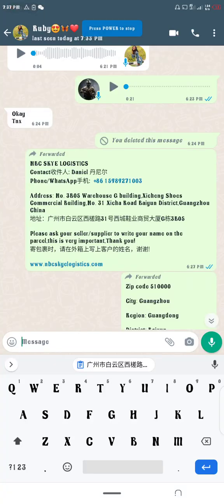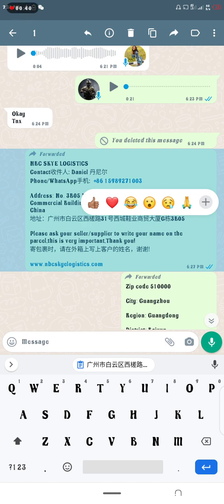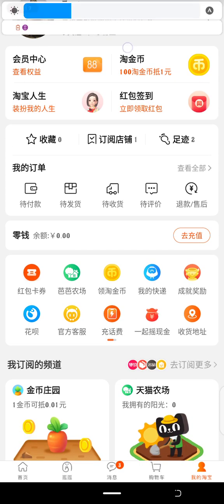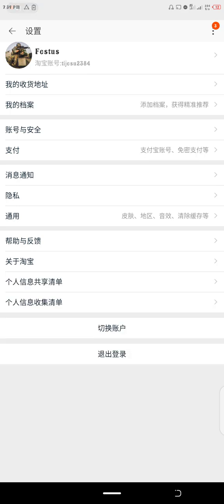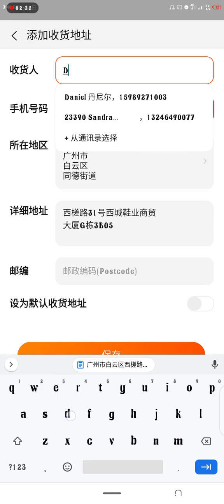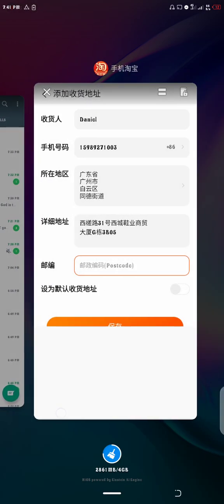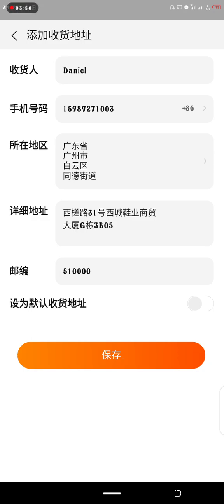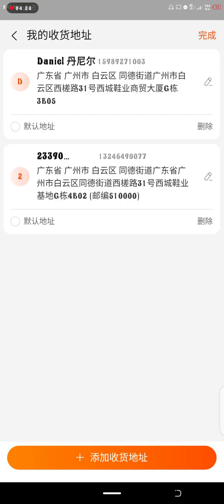HOW TO ADD AND DELETE SHIPPING ADDRESS TO YOUR TAOBAO ACCOUNT (NEW AND WORKING METHOD)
Some years ago I made a video on this, but that process don't work very often because of the recent updates and upgrades on the Taobao app. Goodness, here's an easy step by step guide to add and delete address